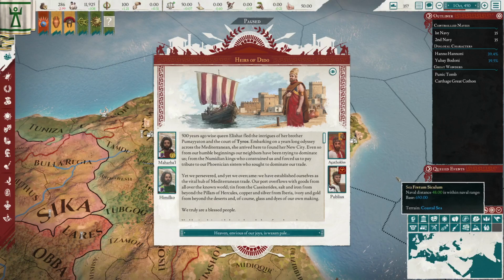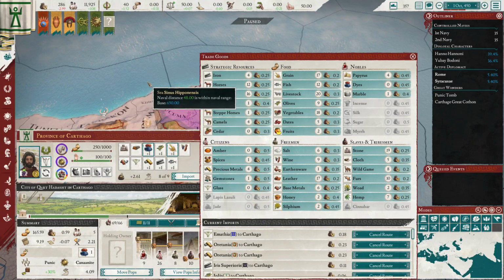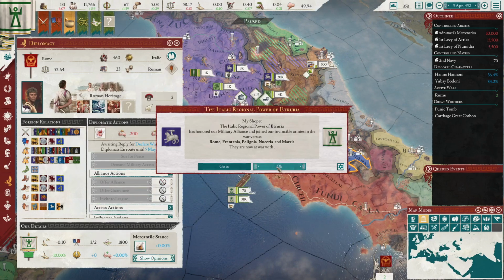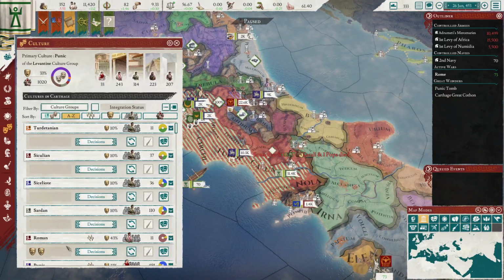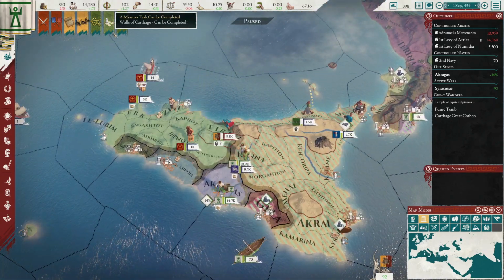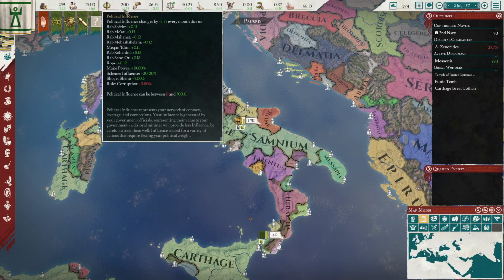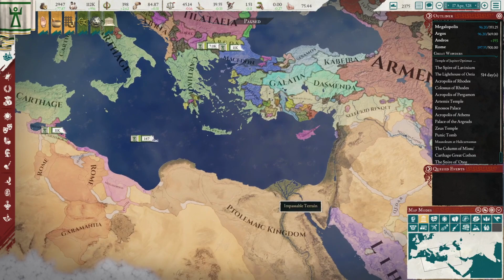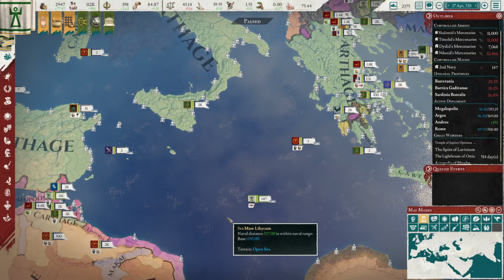[I:R] Carthage starting steps for new players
How to get a strong start as Carthage in Imperator: Rome.